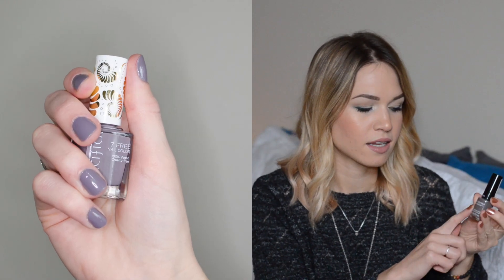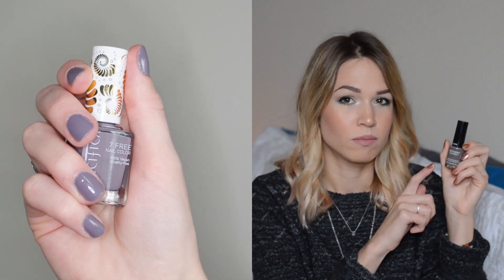Beauty Empties #5 | morerebe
Hey guys! I have a bunch of beauty empties from September and October to share with you!

I am transitioning to a completely cruelty-free collection & lifestyle - some of these items are not cruelty free, however, I want to use them instead of simply throwing them away. I am working toward a completely cruelty free lifestyle!

Have you tried any of these items or has this video inspired you to try something new?

Products Mentioned:
Tarte Amazonian Clay Full Coverage Airbrush Foundation in Fair-Light Honey
Hourglass Veil Mineral Primer Deluxe Sample
NARS Satin Lip Pencil Rikugien Deluxe Sample (not cruelty free)
Pacifica Kale Water Micellar Cleansing Tonic
First Aid Beauty Ultra Repair Cream Deluxe Sample
Masque Bar by Look Beauty Anti Blemish-Prone Mud Mask
Anadlou Naturals Instant Brightening Face Mask
La Roche-Posay Effaclar Duo+ Full size & mini (not cruelty free)
Origins GinZing Refreshing Eye Cream (not cruelty free)
Avalon Organics Intense Defense Oil-Free Moisturizer
ELF Makeup Removing Cleansing Cloths
Kiss My Face Whenever Conditioner
Macadamia Healing Oil Treatment
Grace Virgin Coconut Oil
JASON Creamy Coconut Body Wash
Yes To! Coconut Hand & Cuticle Cream
JASON Sea Fresh Toothpase
Revlon Colorstay Nail Polish in Stormy Night (not cruelty free)
Dr. Bronner’s Citrus Castile Soap

What products have you recently emptied? Send me your videos/blogposts!